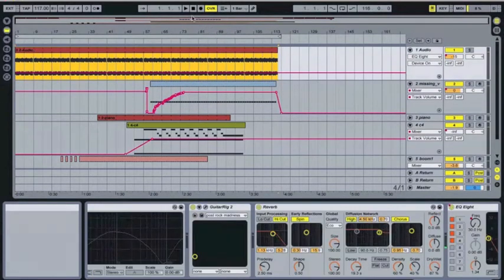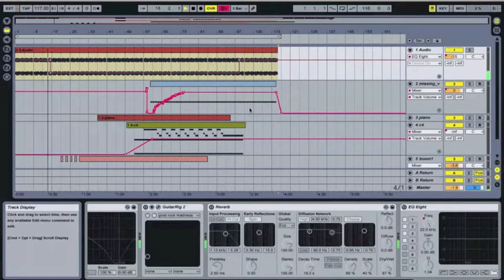worriedaboutsatan track walkthrough - I'm Not Much, But I'm All I Have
How I put together the opening track on 2015's Even Temper album.

(also, forgot to mention, the title comes from a line in the Philip K Dick book Martian Time Slip)